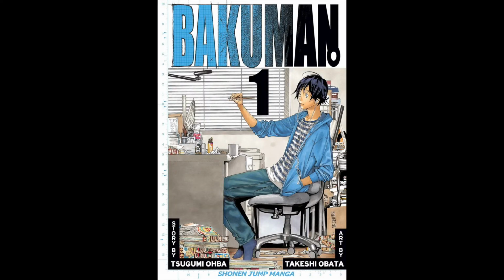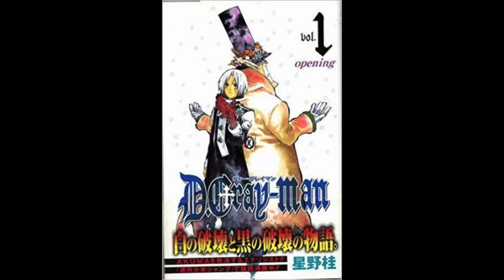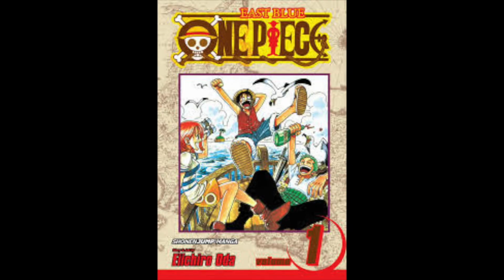Rating Manga Based On Their First Covers w/ My Girlfriend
I showed my girlfriend the covers of the first volumes of different manga and asked her to rate them on how good they look. Here is the result

Or just use code: LUKE-RPZ